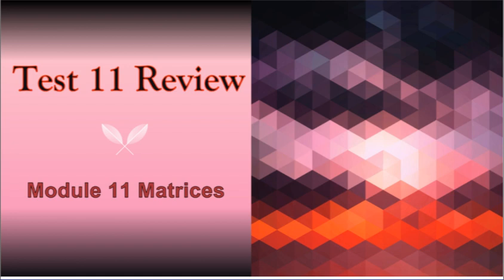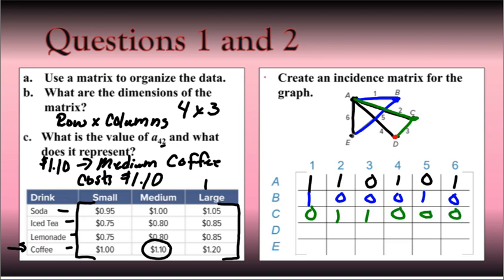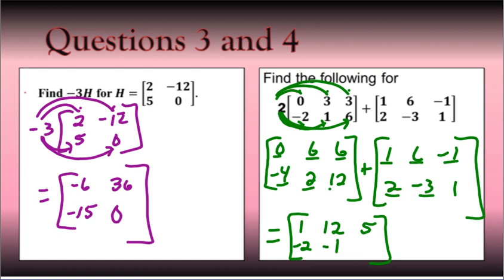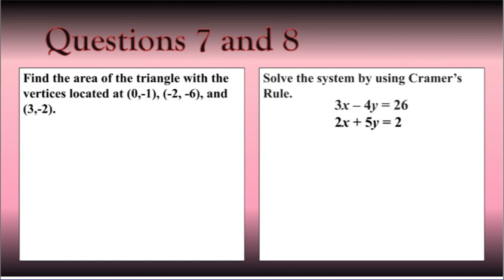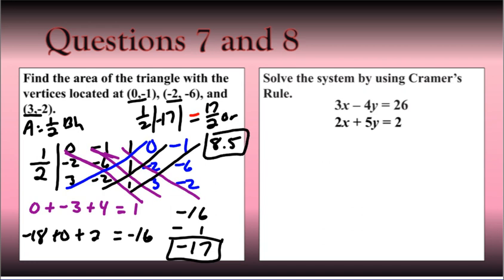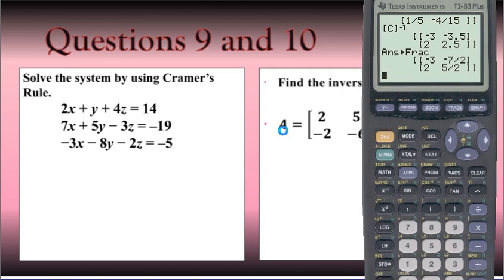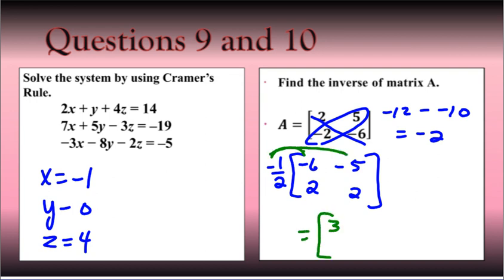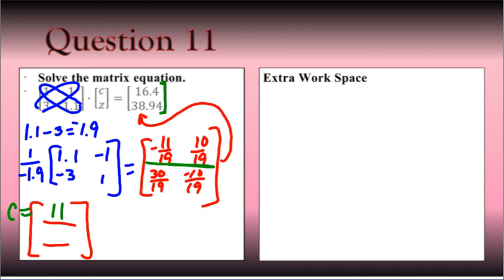Module 11 Test Review